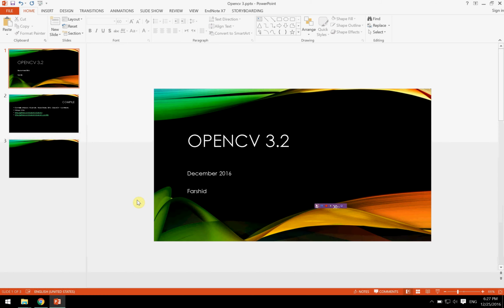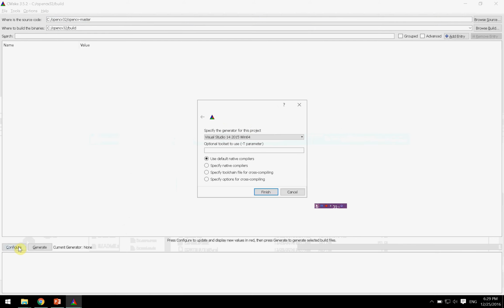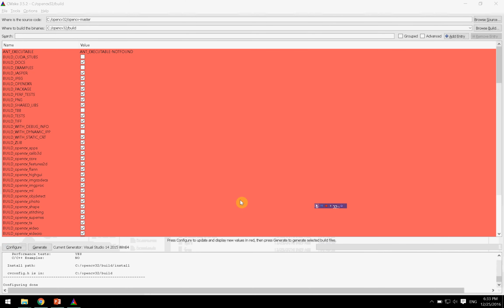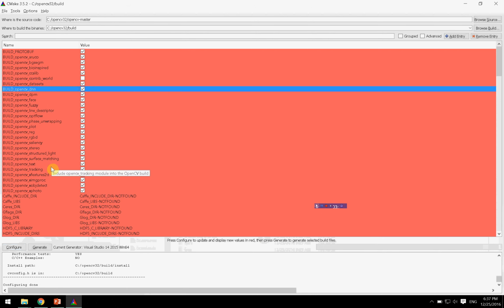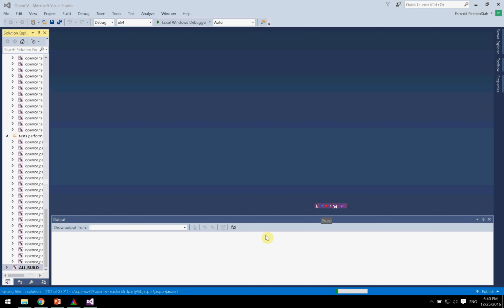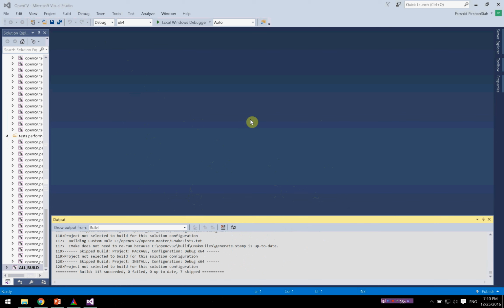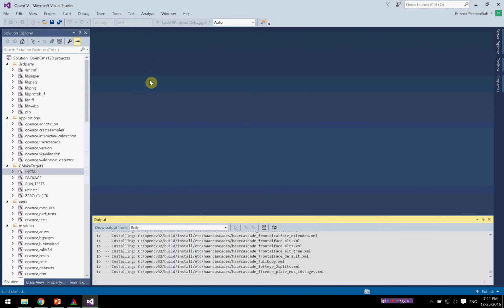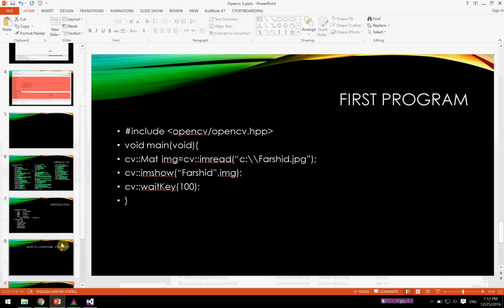compile OpenCV 3.2 windows 10 (64 bit) visual studio 2015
Compile windows 10 (64 bit), Visual Studio 2015, OpenCV + contribute
Without GPU
Open cmake
Path of OpenCV source code (OpenCV master)
Path to build folder (not inside the OpenCV source code folder )
Click on configure
Insert the path of OpenCV contribute into “OPENCV_EXTRA_MODULES_PATH”
C:/opencv32/opencv_contrib-master/modules
Click on configure again
Click on  generate
Open the “OpenCV.sln” file (the OpenCV project in visual studio)
Build Debug and release based x64
Build install
Main modules:
core. Core functionality
imgproc. Image processing
imgcodecs. Image file reading and writing
videoio. Video I/O
highgui. High-level GUI
video. Video Analysis
calib3d. Camera Calibration and 3D Reconstruction
features2d. 2D Features Framework
objdetect. Object Detection
ml. Machine Learning
flann. Clustering and Search in Multi-Dimensional Spaces
photo. Computational Photography
stitching. Images stitching
cudaarithm. Operations on Matrices
cudabgsegm. Background Segmentation
cudacodec. Video Encoding/Decoding
cudafeatures2d. Feature Detection and Description
cudafilters. Image Filtering
cudaimgproc. Image Processing
cudalegacy. Legacy support
cudaobjdetect. Object Detection
cudaoptflow. Optical Flow
cudastereo. Stereo Correspondence
cudawarping. Image Warping
cudev. Device layer
shape. Shape Distance and Matching
superres. Super Resolution
videostab. Video Stabilization
viz. 3D Visualizer
Extra modules:
aruco. ArUco Marker Detection
bgsegm. Improved Background-Foreground Segmentation Methods
bioinspired. Biologically inspired vision models and derivated tools
ccalib. Custom Calibration Pattern for 3D reconstruction
cnn_3dobj. 3D object recognition and pose estimation API
cvv. GUI for Interactive Visual Debugging of Computer Vision Programs
datasets. Framework for working with different datasets
dnn. Deep Neural Network module
dpm. Deformable Part-based Models
face. Face Recognition
freetype. Drawing UTF-8 strings with freetype/harfbuzz
fuzzy. Image processing based on fuzzy mathematics
hdf. Hierarchical Data Format I/O routines
line_descriptor. Binary descriptors for lines extracted from an image
matlab. MATLAB Bridge
optflow. Optical Flow Algorithms
phase_unwrapping. Phase Unwrapping API
plot. Plot function for Mat data
reg. Image Registration
rgbd. RGB-Depth Processing
saliency. Saliency API
sfm. Structure From Motion
stereo. Stereo Correspondance Algorithms
structured_light. Structured Light API
surface_matching. Surface Matching
text. Scene Text Detection and Recognition
tracking. Tracking API
xfeatures2d. Extra 2D Features Framework
ximgproc. Extended Image Processing
xobjdetect. Extended object detection
xphoto. Additional photo processing algorithms

webcam,video,motion,frame,edge,vector  image processing with opencv 3 & c++
Find Faces , Modify Videos and Photos Automatically , Identify, Count & Measure , Realtime Augmented Reality Technology, An introduction to Image Processing, Tutorial Real-Time Object Tracking Using OpenCV, Face Features Detection System, Fast Object Tracking in C++ using OpenCV, How to install OpenCV and Create Sample Project in Visual Studio, Camera calibration With OpenCV, Chessboard or asymmetrical circle pattern, Installing OpenCV 3.2.0 with Visual Studio 2015 and configuring OpenCV project, OpenCv Stereo Vision, Machine Learning,Getting Started with Neural Network,Pattern Recognition and Application,Computer Vision Real-time Pattern Recognition using C++,Deep Neural Networks for Speech and Image Processing,Introduction to Segmentation,Deep Learning,Computer Vision & Machine Learning, Pattern Recognition, Camera Calibration, Optical Flow, Humanoid Robot, Image Processing, iOS developer, Augmented Reality, C++, Java, Matlab,

پردازش تصویر , روبوتیک , برنامه نویسی موبایل